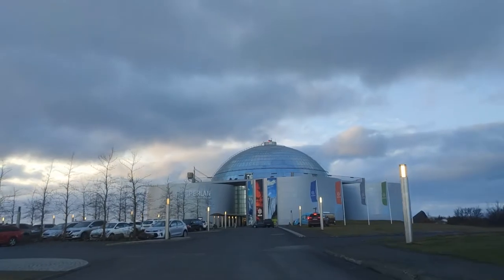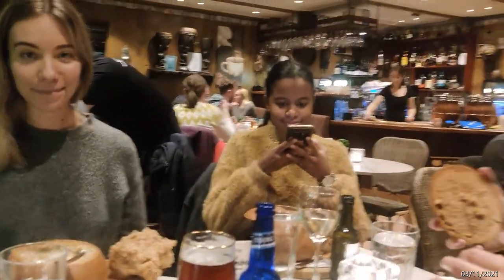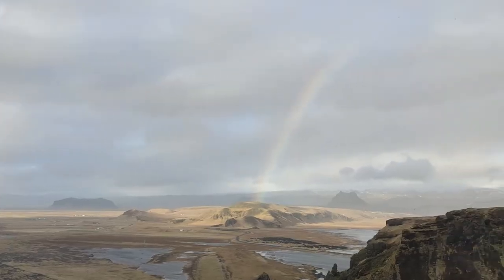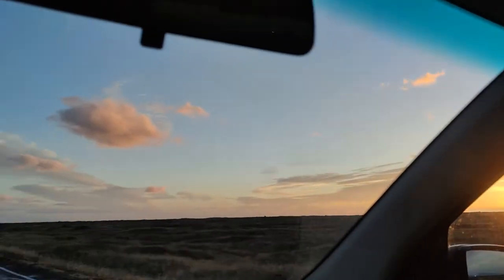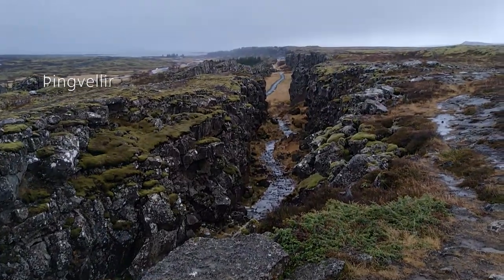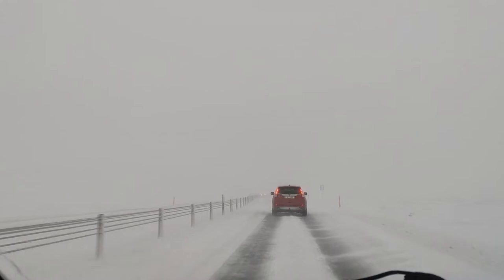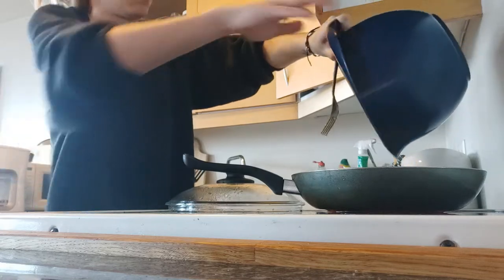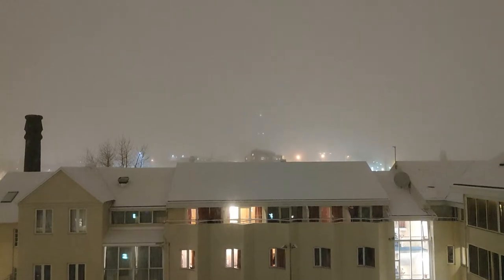Got some visit! I Living in Iceland I Vlog 46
Welcoming the beginning of the winter with some visit and becoming for a moment a guide through the Icelandic beauty!

Video filmed with smartphone Xiamo Mi 10 and video editing with "Photos" windows 10.